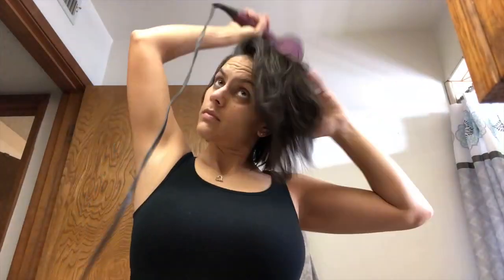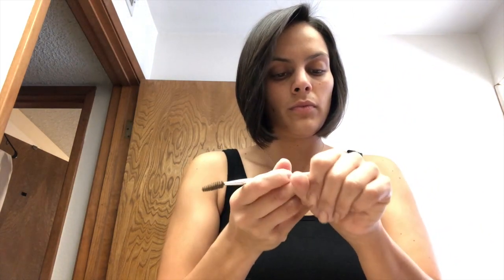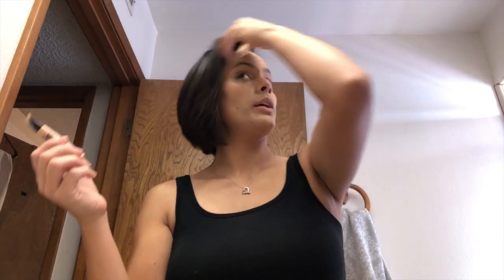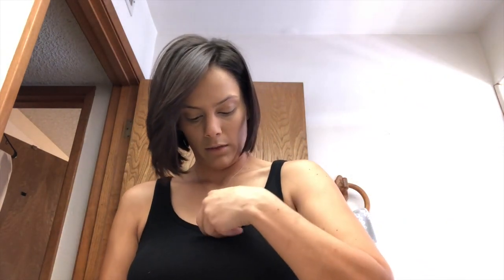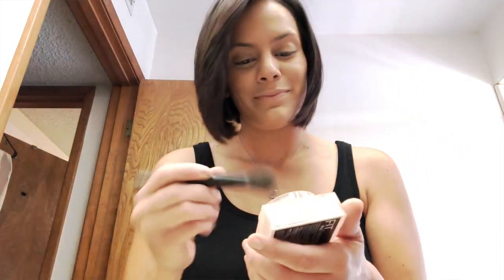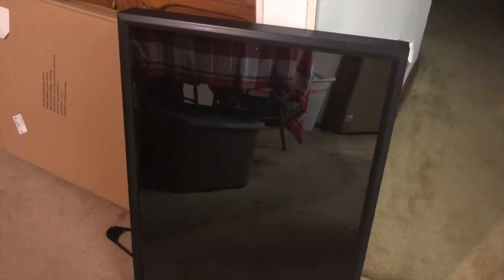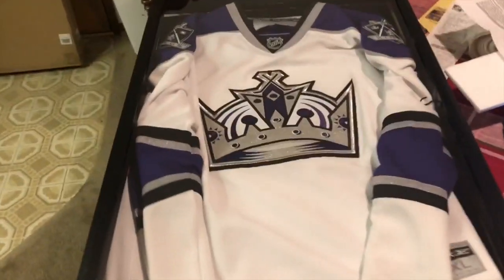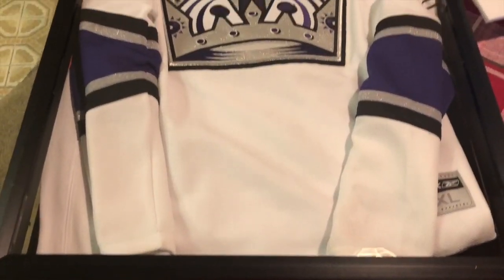VLOGMAS DAY 13 | How I get "camera ready", more DIY Christmas gift crafts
Today I'm showing you how I do my makeup to be "camera ready". Also showing you more DIY Christmas gifts!